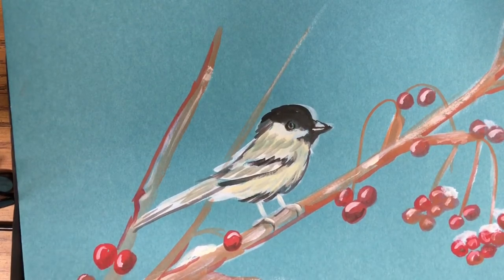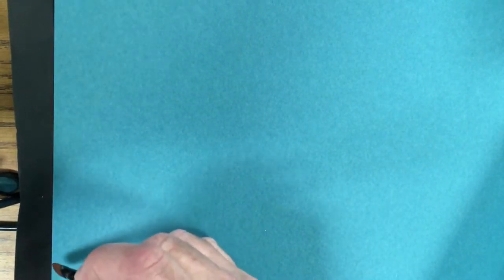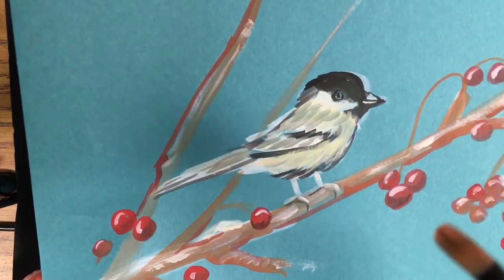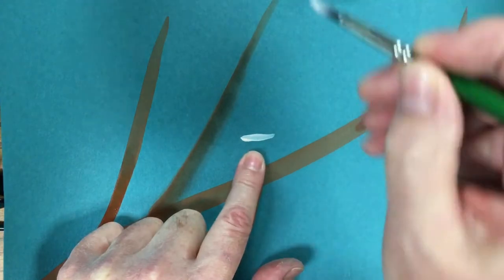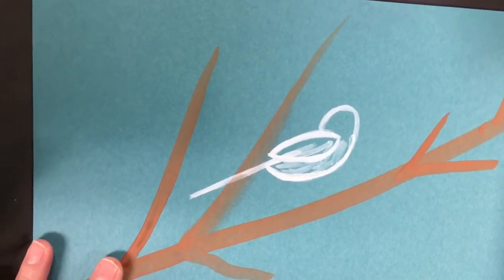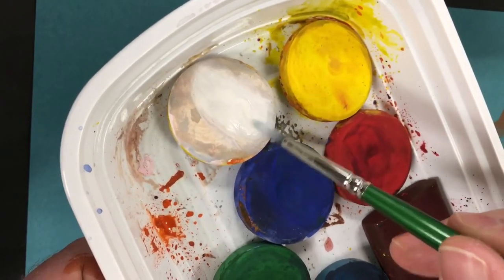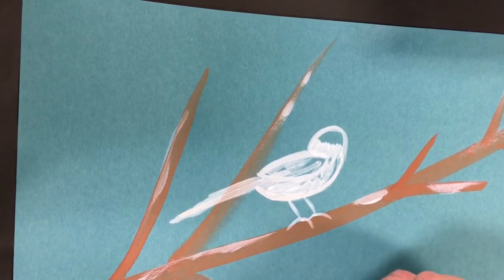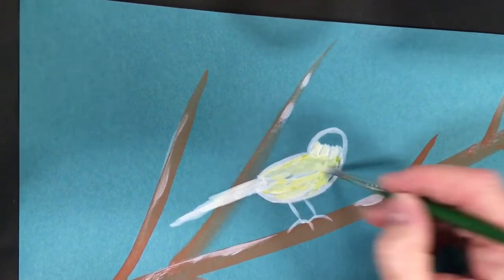How to Paint a Bird in Winter for Beginner Artists.